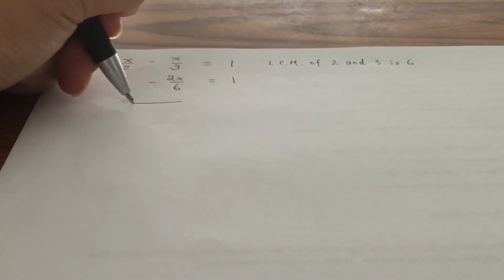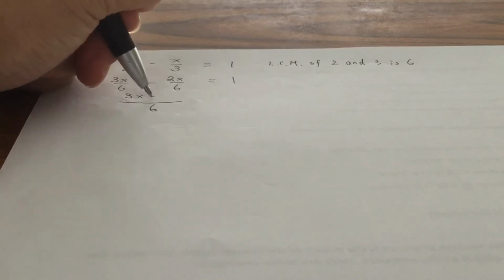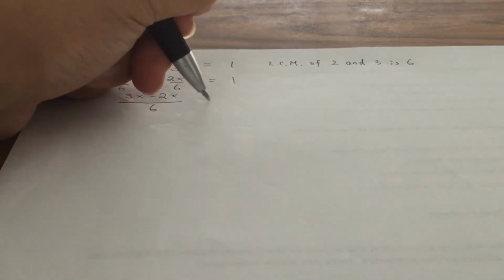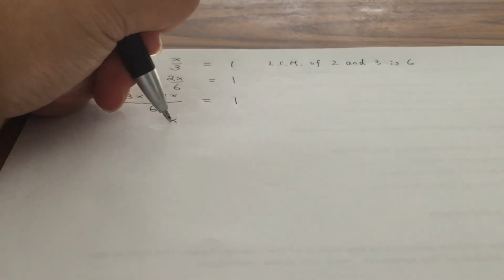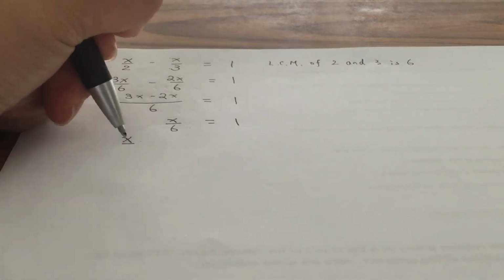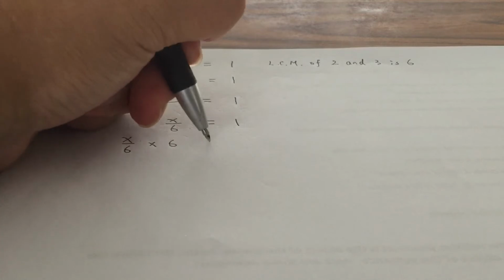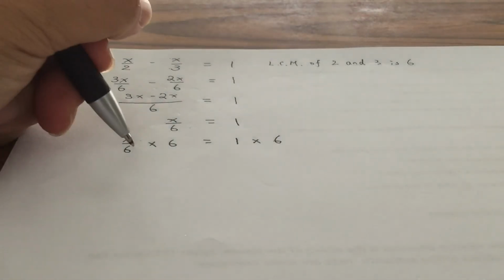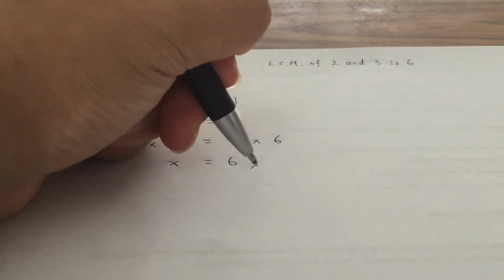Form 1 Mathematics Chapter 3 Exercise 1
After you watch this video, you can do the exercise in Google Classroom. The login name and password will be that you use in your CL lesson.